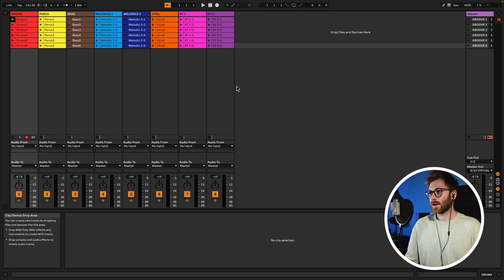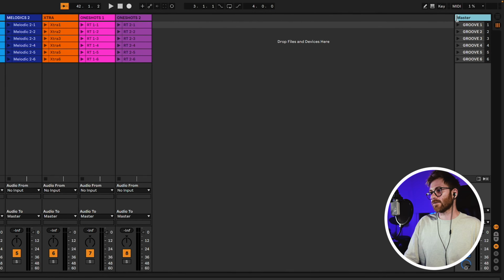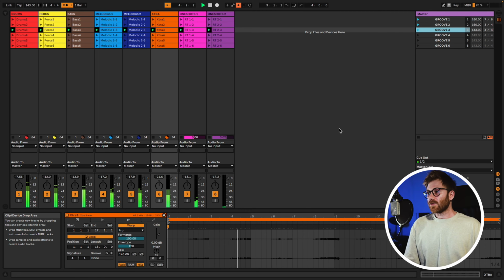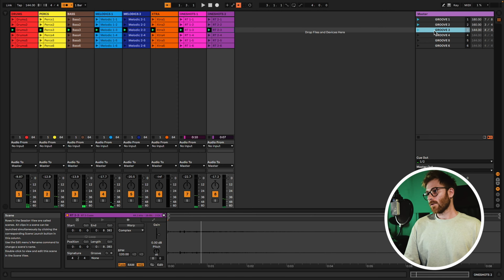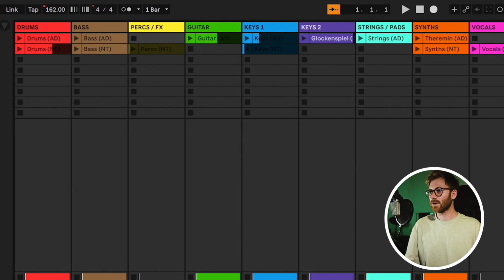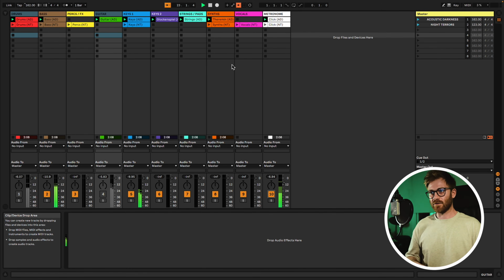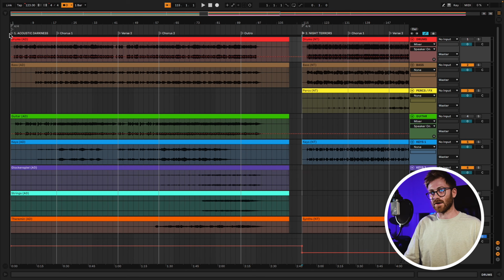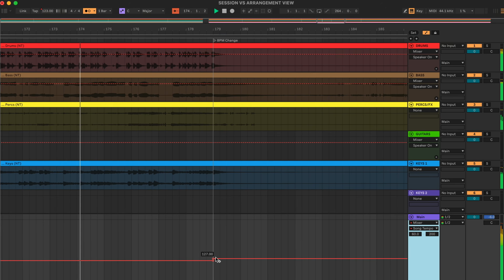Gigging with Ableton: Session View vs Arrangement View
A quick breakdown on Ableton's Session View vs Arrangement View for playing music live.

The differences between these modes or which one is best for playing gigs wasn't super-clear to me when I first started out using Ableton as a major part of my live gigging rig. I've experimented & used both of them for years, so I thought I'd share my tips & takes on using either mode for playing live.

Typically, Session View works great for solo or band electronic performances, offering the ability to improvise structures by manually controlling Ableton's playback of loops, clips or song sections on-the-fly. I think its best for playing 'on-the-grid' tunes that have one set BPM and time signature throughout, for example 120BPM at 4/4. This is common not just in Electronic music -- most songs only use BPM and time signature throughout, so this View mode works mostly fine if that's the case.

However, Arrangement View is much easier to work with if you're a band looking to play live with click tracks & backing tracks, and particularly if your songs have multiple BPM or time signature changes happening in them - for example, playing styles like Math-Rock or areas of Jazz, Progressive Metal and so on. I can think of plenty of songs that have sudden BPM shifts & dozens of time signature changes that would be an absolute pain to try and work with, using the Session View mode.

Neither mode is outright 'better' than the other, as they each have different strengths or drawbacks depending on how you want to play your music live. Some people are naturally going to prefer one over the other. Hopefully this video helps to provide some insight on the options & a better idea of what's gonna work best for you, if you're looking into doing this yourself!

00:00 - Intro
00:23 - Session View Breakdown
05:15 - Arrangement View Breakdown

My other setup-tutorial vids that link into this one for playing live with Ableton: